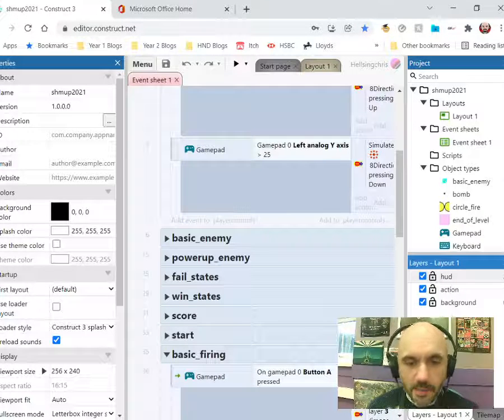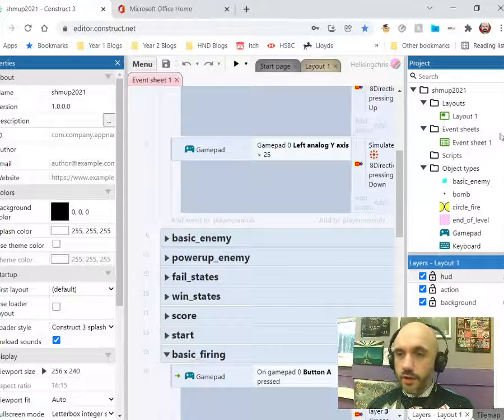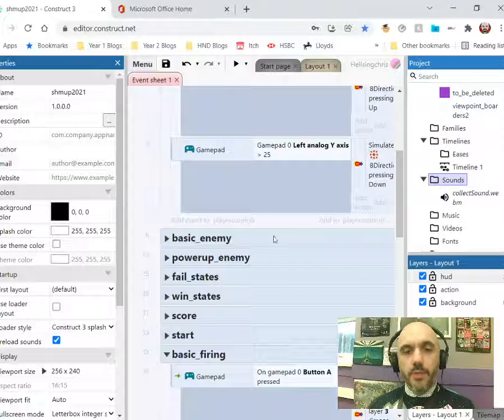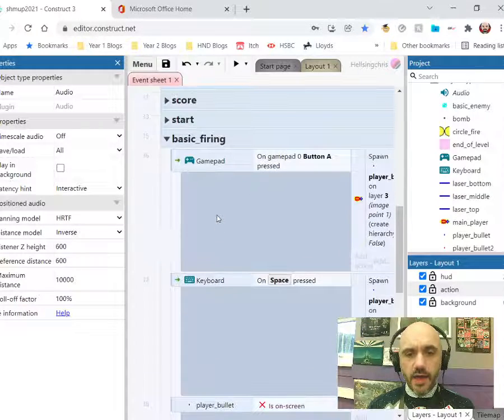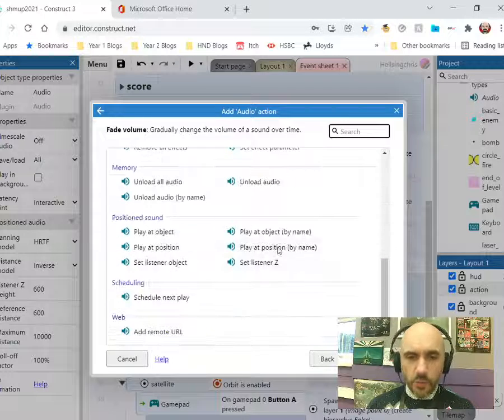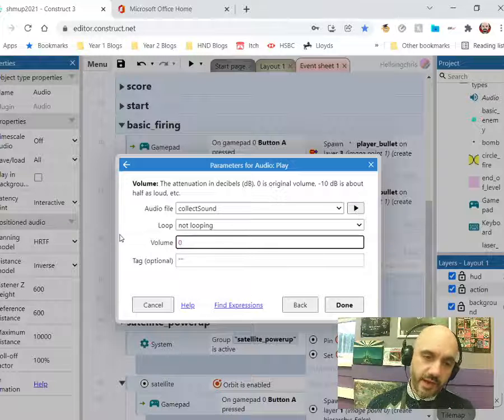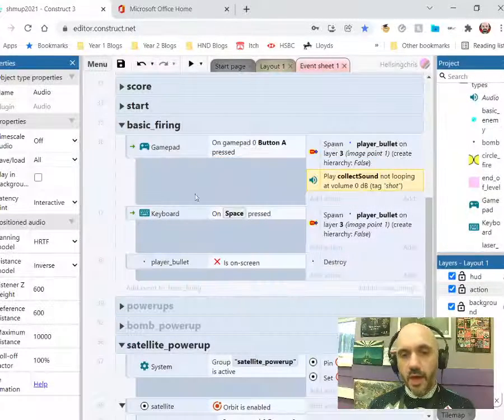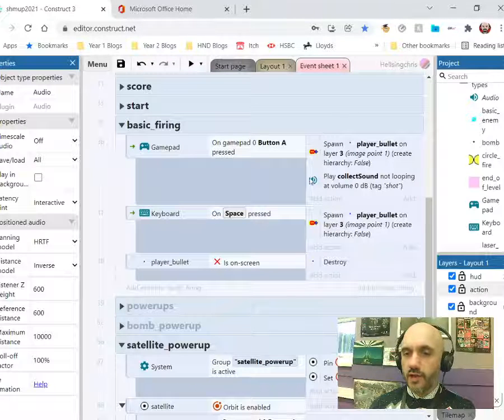Using Sounds in Construct - Guide